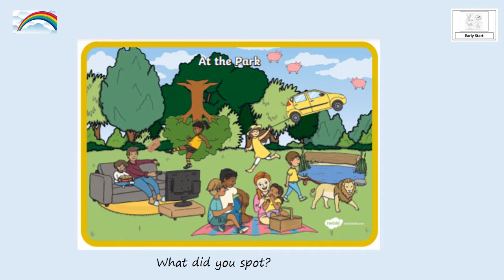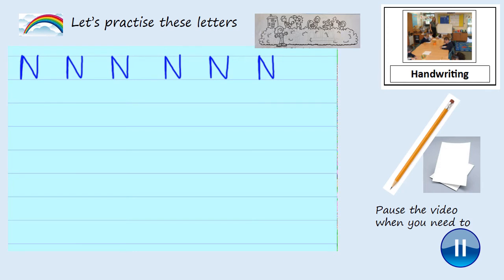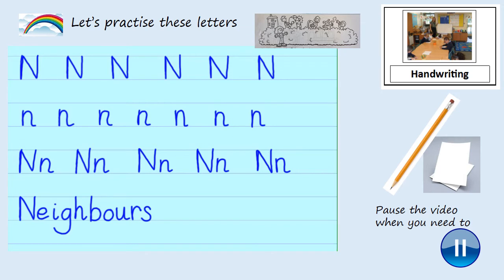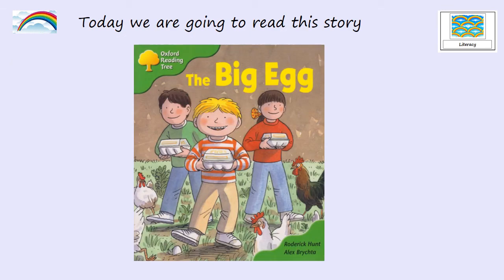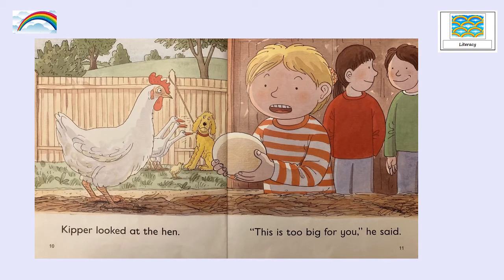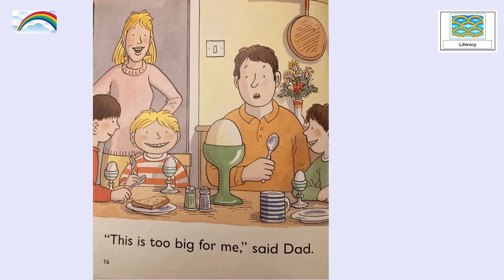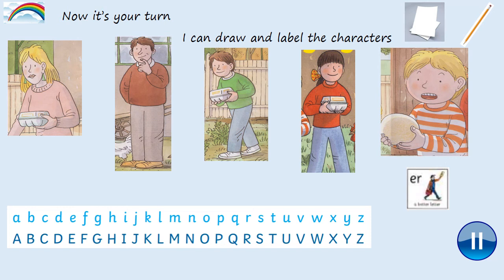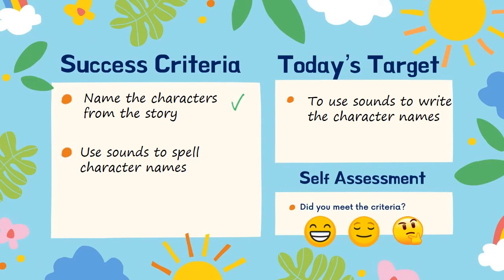Rainbow Room Mrs Blewitt Literacy The Big Egg